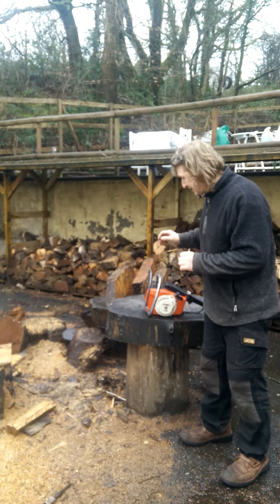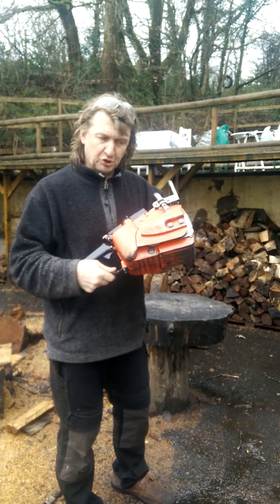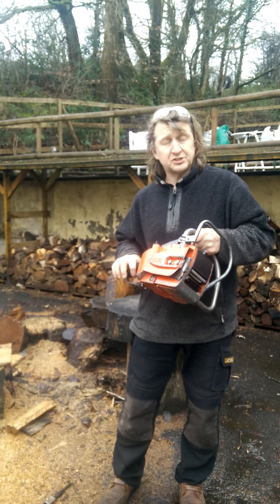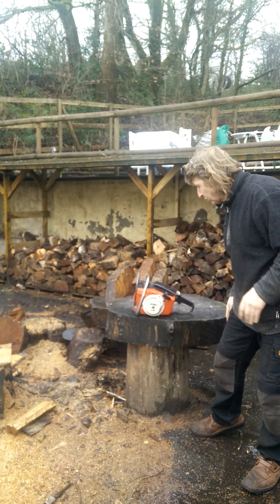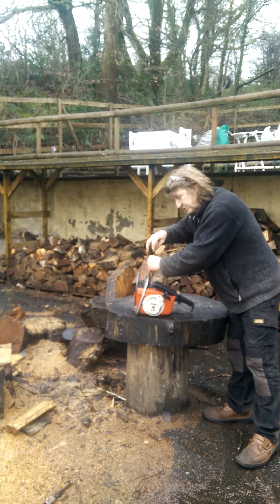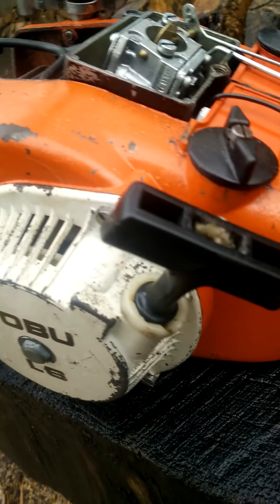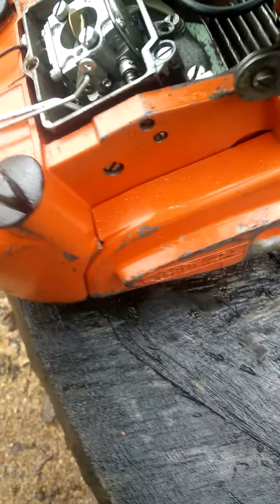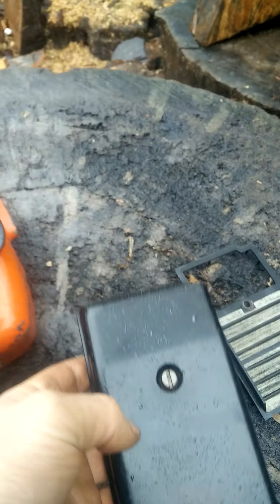JoBu L6 Vintage 56cc Norwegian Chainsaw. Starting and running and overview.